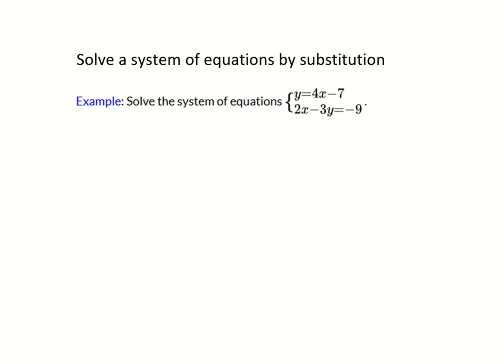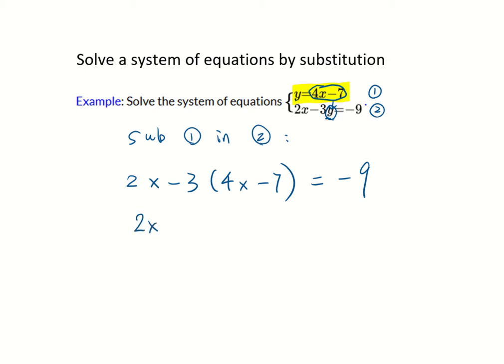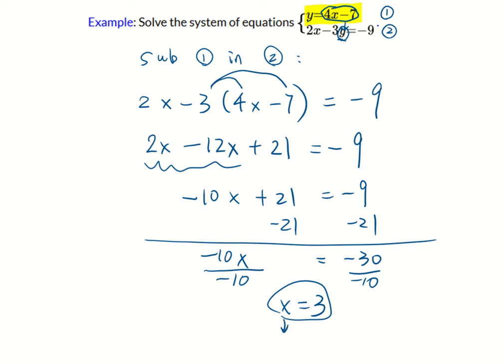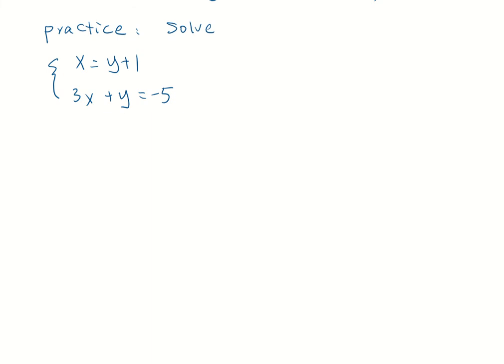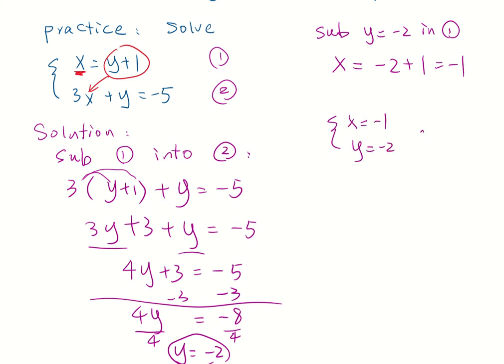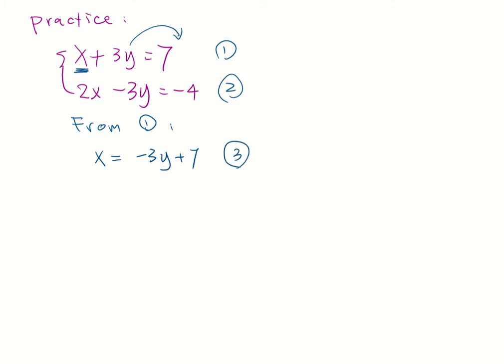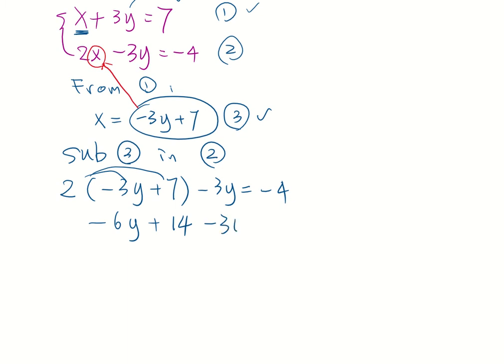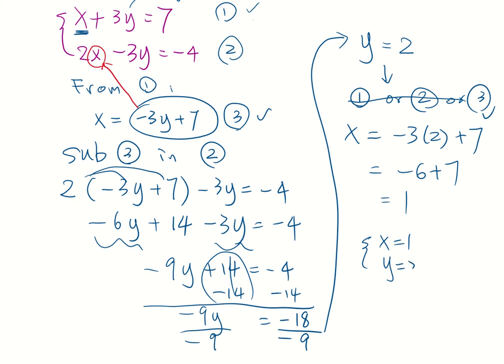Solving systems of equations by substitution 1